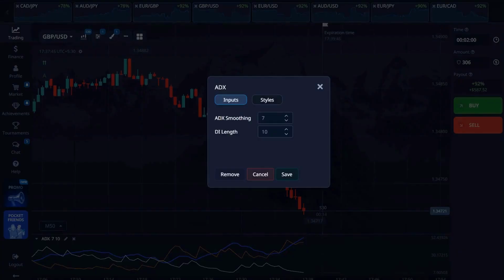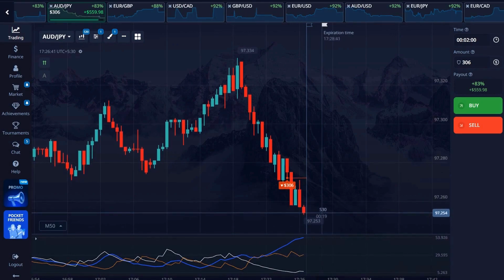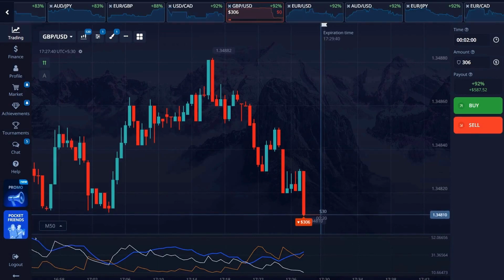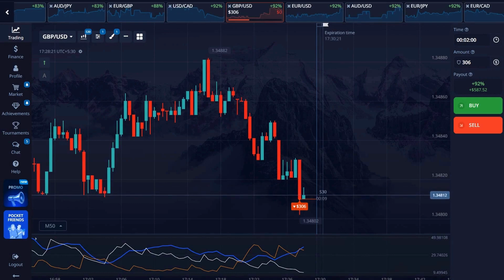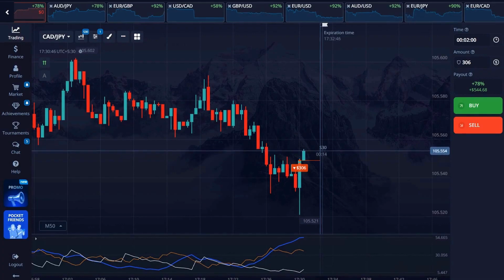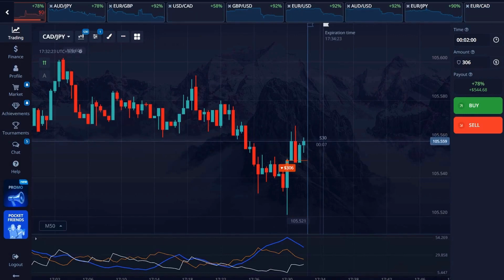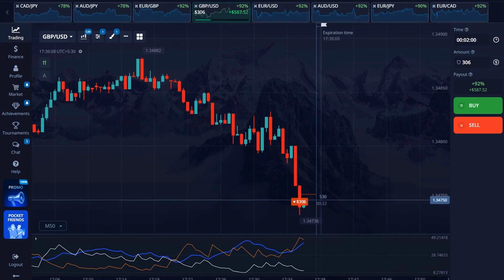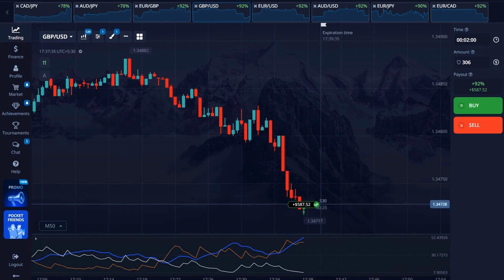Master the ADX Indicator | Trade Strong Trends Like a Pro (ADX Strategy for Forex, Stocks & Crypto)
To Open A FREE $50K Demo Account Go To Link in Channel Bio And Comments. Learn how to trade using the ADX Indicator (Average Directional Index) — one of the most powerful tools for identifying trend strength and filtering false signals.

In this video, you’ll discover:

What the ADX indicator is and how it works
How to identify strong market trends using ADX
The best ADX settings for forex, stocks, and crypto
A simple ADX trading strategy you can apply right now

⚙️ ADX Indicator Settings
ADX Period: 7
DI Length: 10
Key Level: 25
Candle Timeframe: 30 seconds
Trade Expiry: 2 minutes

💡 Pro Tips
✔ Trade only when the ADX blue line is above 25
✔ Avoid sideways markets
✔ Follow trend confirmation with patience and discipline

Whether you trade forex, stocks, or cryptocurrencies, mastering the ADX indicator will help you focus on high-probability setups and avoid choppy markets.

The Average Directional Index (ADX) is one of the most powerful technical indicators traders use to measure the strength of a trend. Developed by Welles Wilder, the ADX helps traders identify whether the market is trending or ranging, making it a vital tool for deciding when to enter or exit trades. Unlike many other indicators that focus on direction, the ADX strictly measures trend strength, allowing traders to avoid false signals and trade only in strong market conditions.

A key advantage of the ADX indicator is its ability to confirm trend momentum. When the ADX value is above 25, it suggests a strong trend—either bullish or bearish—while a value below 20 signals a weak or sideways market. This makes it easier for traders to filter out noise and align their strategies with the dominant market trend. By combining the ADX with price action or moving averages, traders can pinpoint optimal entry points and manage risk more effectively.

Using the ADX in trading strategies can significantly enhance accuracy and profitability. For instance, when ADX rises along with higher highs and higher lows, it confirms a bullish market. Conversely, a falling ADX during lower highs and lower lows signals weakening momentum. Whether you trade forex, stocks, or crypto, mastering the ADX indicator allows you to make more confident trading decisions, identify powerful market trends, and avoid choppy market conditions that can lead to losses.